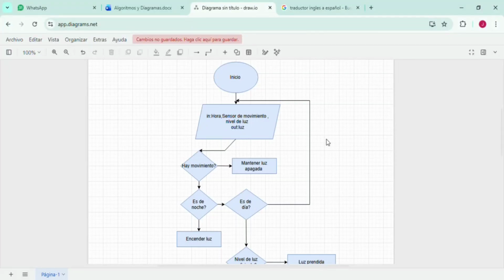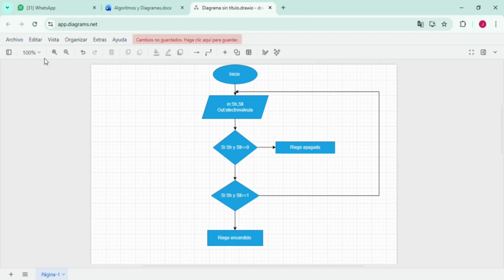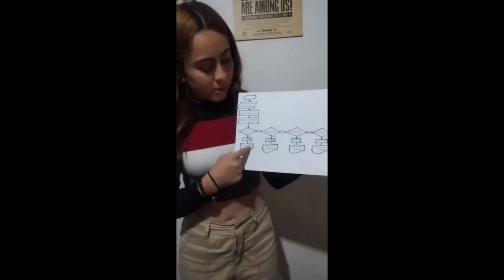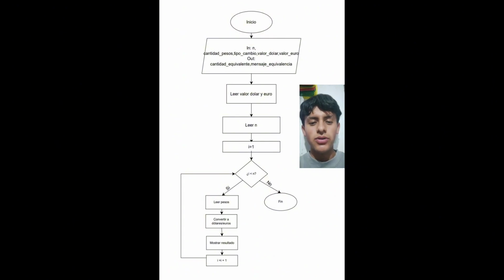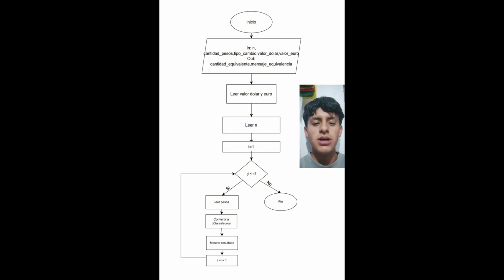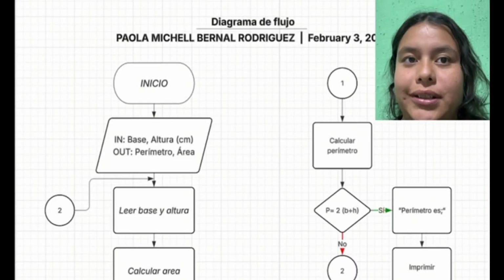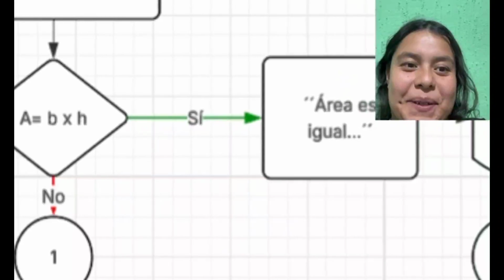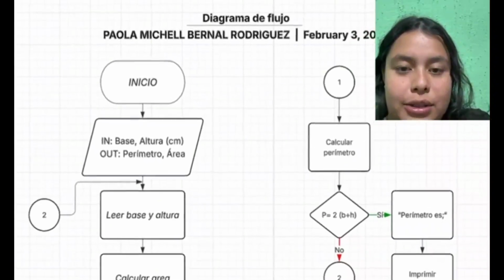Proyecto de metodología de la programación